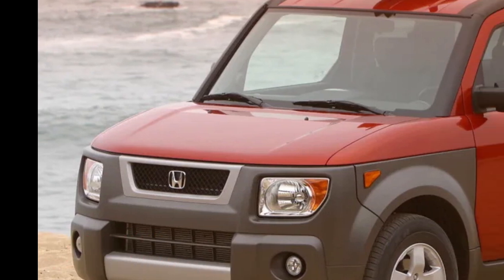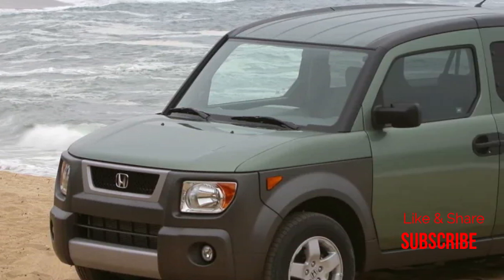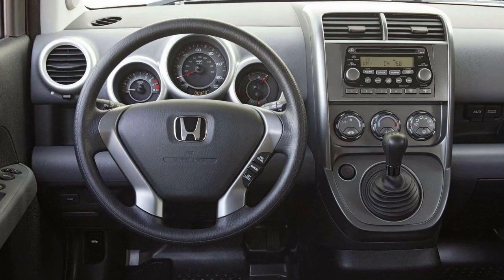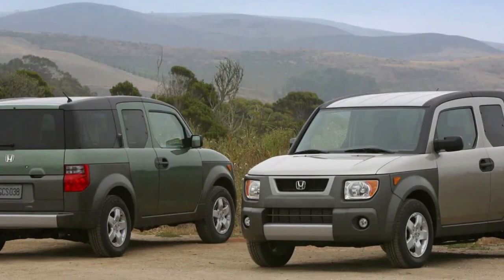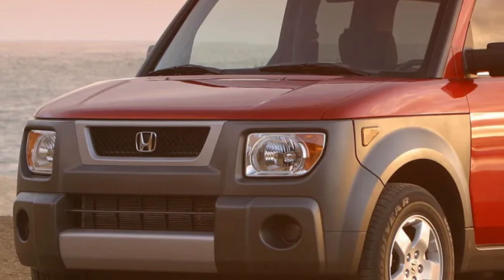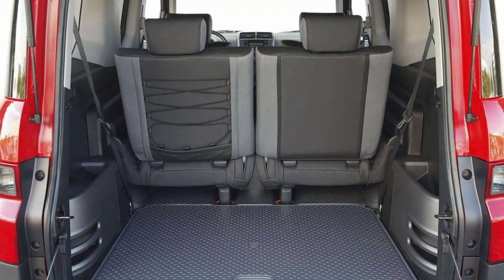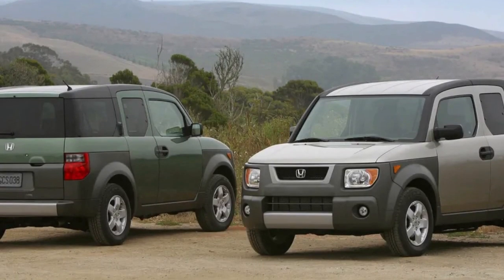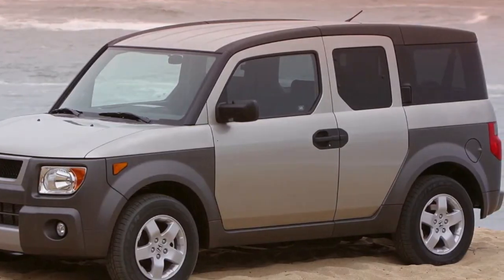2003 2011 Honda Element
Future Classic: 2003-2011 Honda Element.
Honda’s boxy-cute Element was a fun, frugal, functional SUV.
You know, if Honda introduced the Element right now, it might actually be a hit. Think about it: Light-duty SUVs of all shapes and sizes are hugely popular. Add in even the tiniest bit of off-road cred and you've got a recipe for success.
Based on the 2001 Honda Model X Concept – no, not that Model X – the Element was a hit when it first arrived on the scene in late 2002. Honda surpassed its original sales projections, but deliveries dwindled as the years passed. Ultimately, Honda discontinued the Element in 2011. As far as we’re concerned, the Element was ahead of its time.
Why is the Honda Element a future classic?
With its boxy shape and exaggerated wheel arch cladding, the Element wore its rugged heart on its sleeve. That fun-and-functional design was backed up by an interior that was spacious and super easy to clean. The seats were trimmed in stain-resistant fabric, the floor had a urethane coating so you could hose out any mud and the back bench was reclinable, collapsable and removable. You could totally sleep back there on a camping trip.
Of course, the Element is arguably best known for its unique body style, which consisted of two large front doors and a pair of rear-hinged suicide doors. Initially, the front seatbelts were attached to the rear doors, which made it somewhat tough to get in and out of the back seats, but Honda fixed this problem as part of the Element's 2007 model year refresh.
Throughout its entire existence, Honda only offered the Element with a 2.4-liter naturally aspirated I4 engine. Originally available with 160 horsepower, the 2.4-liter engine could be paired with four-speed automatic or five-speed manual transmissions, as well as front- or all-wheel drive. The 2007 update brought the addition of 6 hp, for 166 total, and the four-speed automatic was replaced with a more modern five-speed unit. By the end of its life, only the all-wheel-drive EX trim could be had with the manual gearbox.
What is the ideal example of the Honda Element?
When deciding which Element to buy, it really comes down to whether or not you want all-wheel drive. If that's a must – and given the SUV's ethos, we can't blame you – we definitely recommend going for one of the examples with the five-speed manual, since it made the Element more entertaining to drive, and allowed you to really eke out the small engine's available power.
If the extensive plastic exterior cladding isn't your thing, look for an Element EX-P (above right). Introduced in 2005, the EX-P offered body-colored exterior panels for a $500 upcharge. Honda also sold a number of Dog Friendly Elements, so if you’re sick of shopping for Subarus, this might be a good one to consider.
Of course, there's also the extra-cool Element SC (above left), though this one pretty much throws any off-road capability out the window. Available exclusively with front-wheel-drive, the SC was offered from 2007 to 2010. It had a different front bumper and grille, lowered suspension, 18-inch wheels, unique seat fabric and a carpeted floor. Find one in Root Beer Metallic with the five-speed manual transmission and you're set.
Our used vehicle listings can be helpful to find a good deal near you. Narrow the offerings down by a radius around your ZIP code, and pay attention to the deal rating on each listing to see how a vehicle compares with others in a similar area.
Are there any good alternatives to the Honda Element?
The Element split the difference between many different types of vehicles; you can’t really compare it to a proper off-roader like the Jeep Wrangler, and the two-door Ford Explorer Sport was larger and rode on a proper truck chassis. Instead, the Element tended to get lumped in with other upright hatchbacks – things like the Chrysler PT Cruiser, Chevrolet HHR, Nissan Cube and Scion xB.
Would modern interpretations of any of these vehicles play in today’s car market? That’s hard to say. But the Element sure seems like it’d have the best chance. For now, though, you’re better off looking for a well-kept used example.